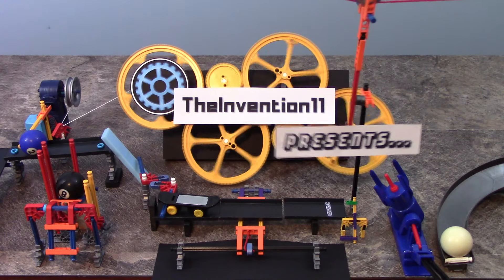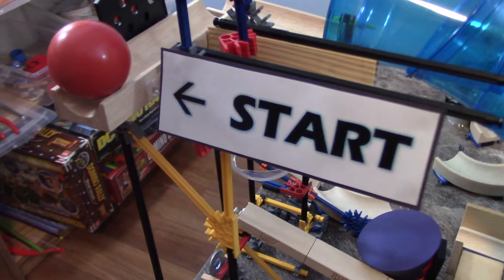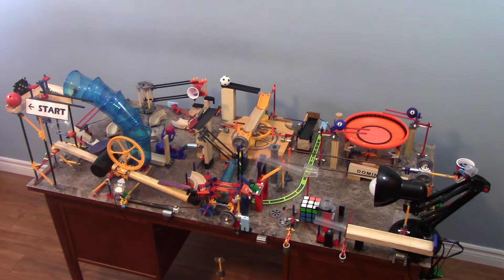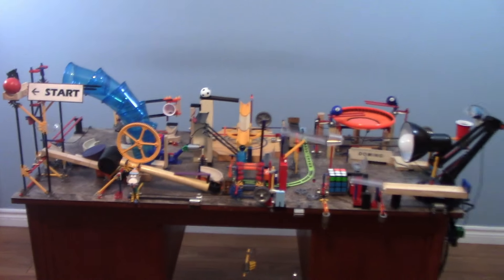a complicated way to turn on a lamp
I needed to turn on my lamp, but I'm lazy so I made this instead

This machine was made for my Domino World 2021 section and was originally going to be marketed on my channel as such, but since this project took much longer than expected, I decided to come up with something new! I settled on the idea of turning on a lamp since the one I have has an interesting mechanism for lifting up and down. I also just wanted a goal for the machine in general so that the machine has a complete "bookend", allowing the project to stand alone as its own entity outside the context of the event. 2 months later, here we are!

I help run the official Domino and Machine Discord server! Come check it out if you wanna chat with other chain reaction enthusiasts or keep up to date with the latest projects in the community